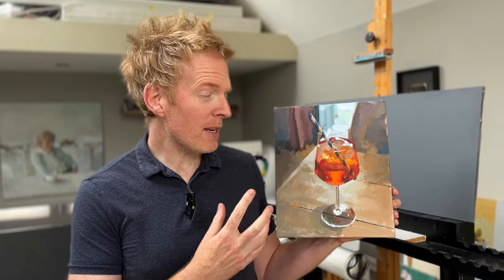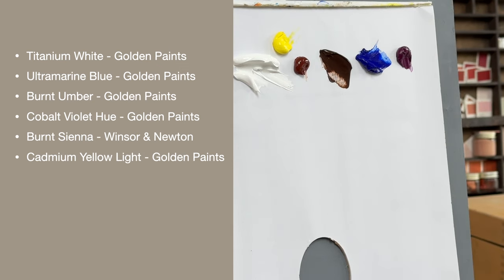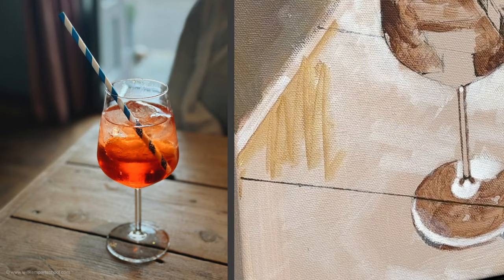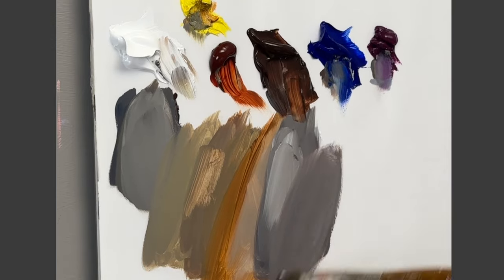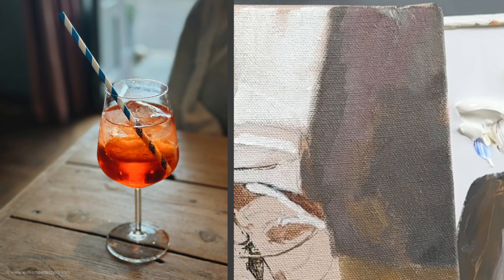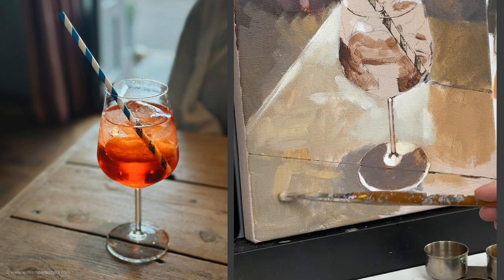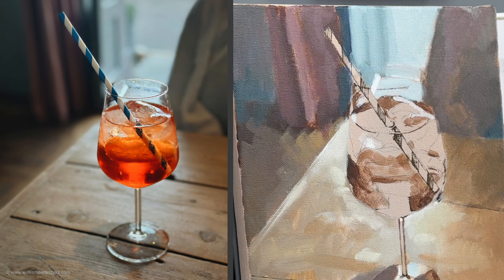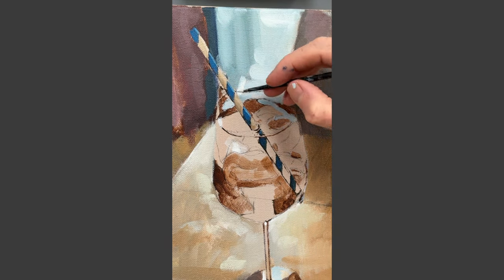How to Paint a Spritz (Glass, Liquid & Light) Part 1 of 2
Morning Class!

I’ve been working on a Spritz cocktail painting inspired by one I enjoyed in St Mawes, Cornwall.

This subject offers an excellent opportunity to practice capturing reflections in water and exploring how coloured liquids can challenge our visual perception.

While painting the background and the surface around the glass might be relatively straightforward, the real challenge arises when we start painting the cocktail itself. Your mind will naturally begin to second-guess what you’re seeing. Thoughts like, “That’s too dark for a lemon,” or “The straw should be white, not grey,” might pop up.

You’ll be craving a cocktail yourself after tackling all these tricky reflections!

Painting Materials you will need:

    10 x 8 inch (25 x 20cm) cotton duck canvas

You could create the painting with a more limited palette, but these were the colours I used. All the paints below are from Golden Heavy Body Acrylics,  unless otherwise noted.

Paints:

    Titanium White
    Cadmium Yellow Light
    Cadmium Orange
    Pale Umber (Winsor & Newton – only available in the Galeria Range)
    Burnt Sienna (Winsor & Newton)
    Burnt Umber
    Raw Umber
    Cobalt Violet Hue
    Cobalt Blue Hue
    Phthalo Blue – Green Shade
    Ultramarine Blue
    Permanent Alizarin Crimson (Winsor & Newton)
    Cadmium Red
    Naphthol Red Light (a tiny touch)

Brushes:

    Isabey Isacryl, Size 6 – 6562 Flat
    Isabey Isacryl, Size 6 – 6572 Filbert
    Rosemary & Co, Series 302 Golden Synthetic Flat
    Small Round for details

Palette Knife

    Size 45 – RGM Palette Knife

Acrylic Medium

    Glazing Liquid Gloss (Golden Paints)